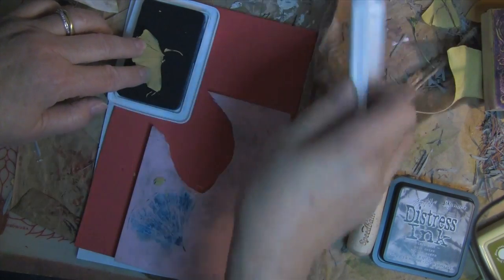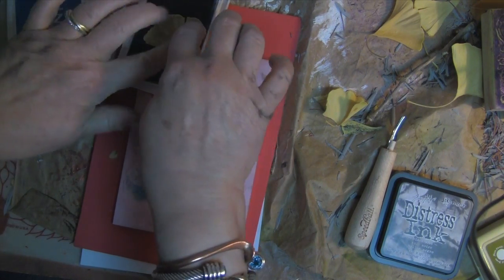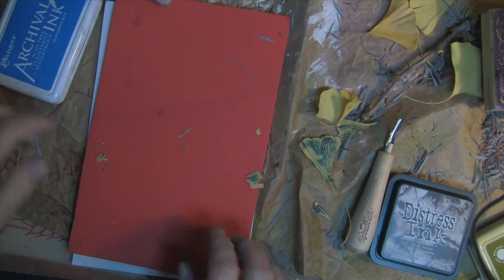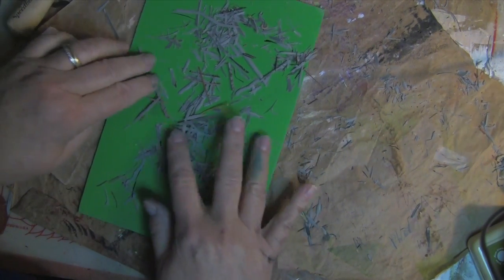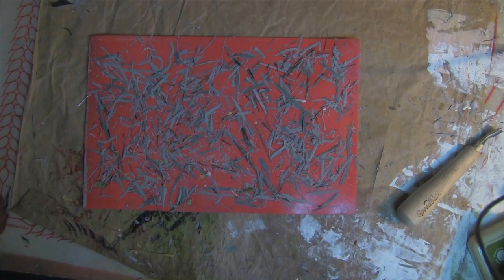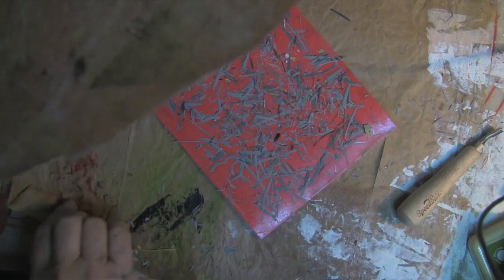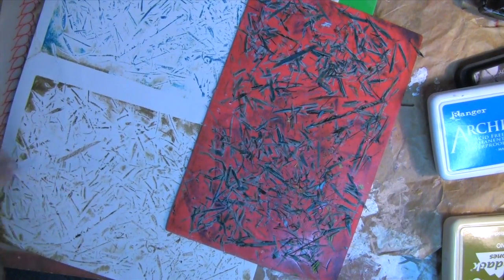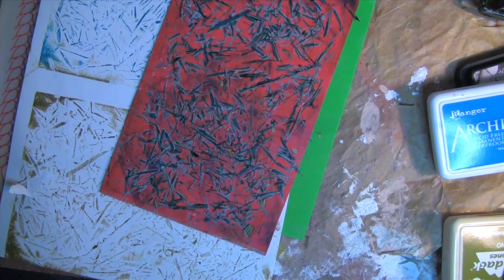Texture Plate using Lino Scraps